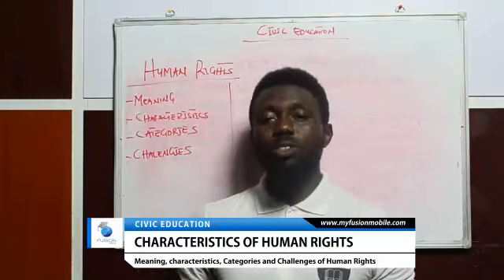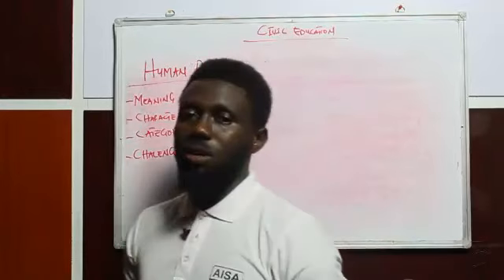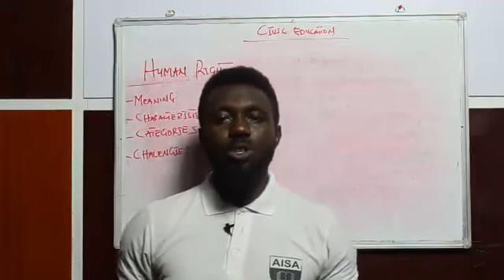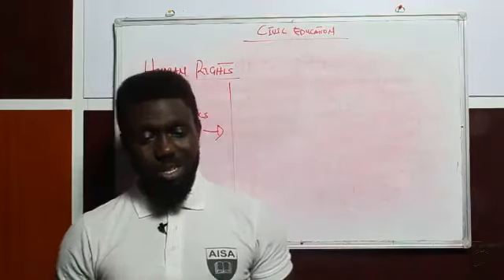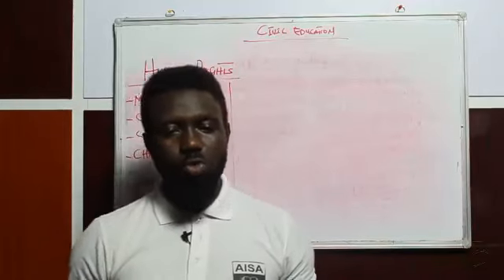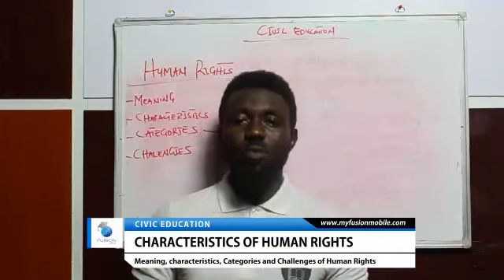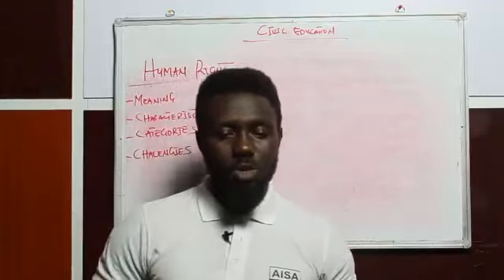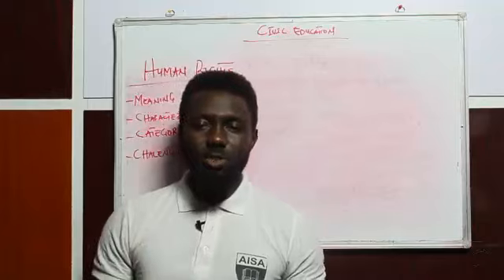Characteristics and Categories of Human Rights (SS 3, JAMB Tutorial, WAEC, NECO, Post-UTME, NABTEB)